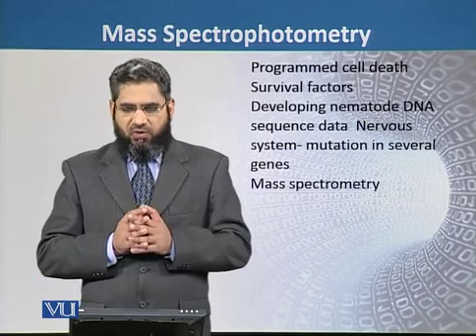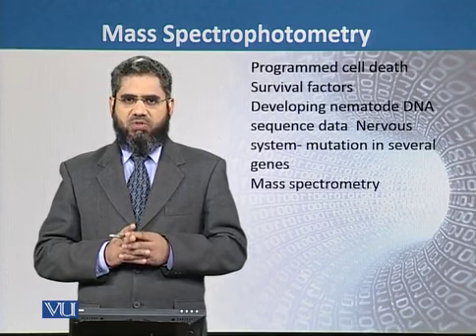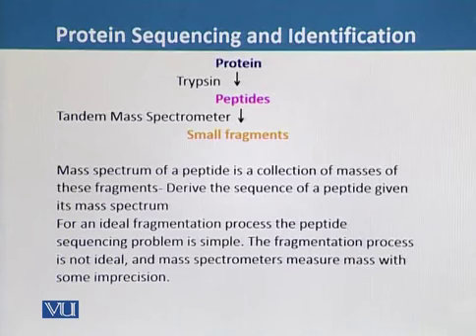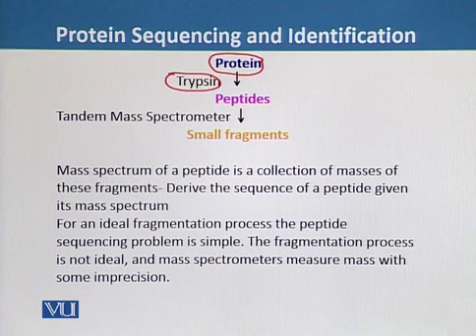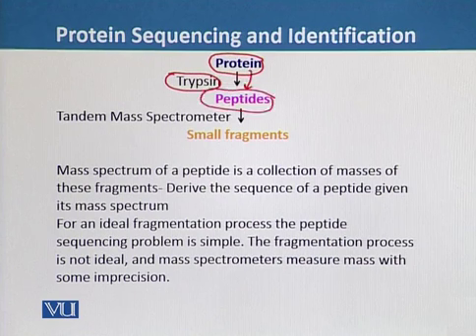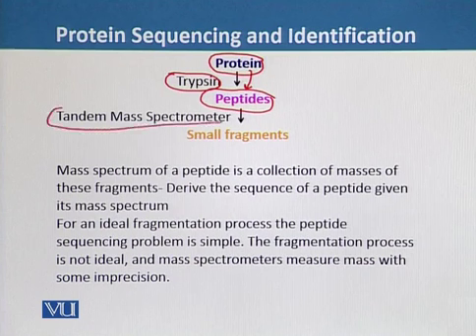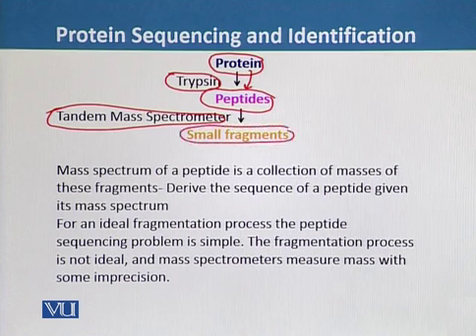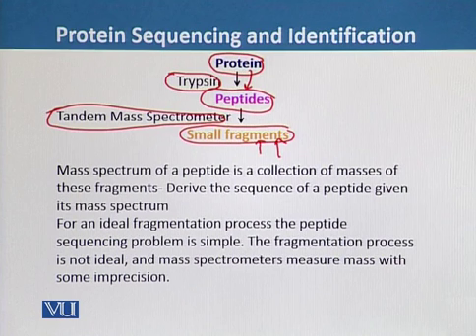22 November 2020